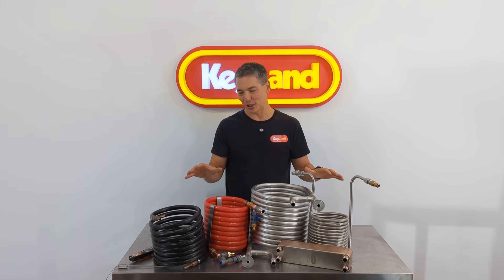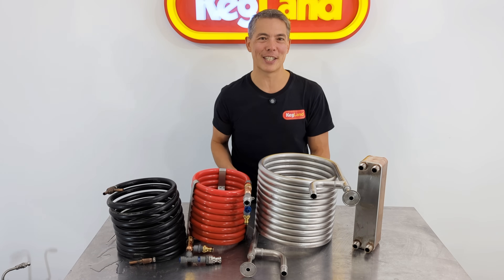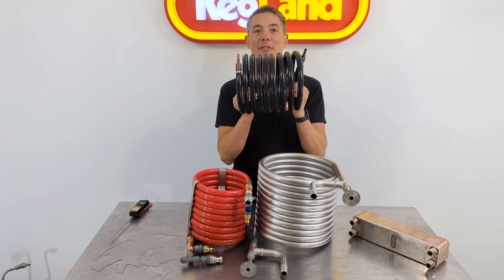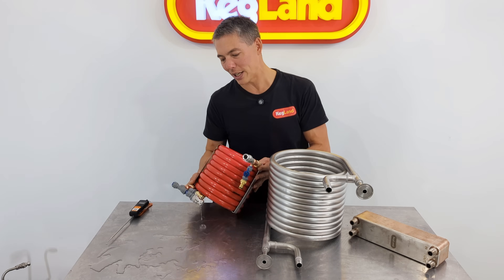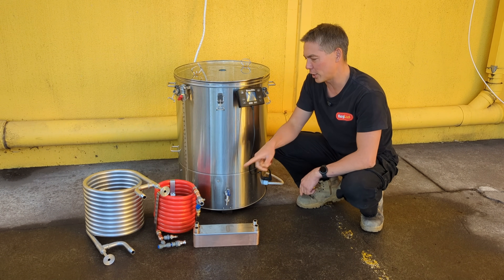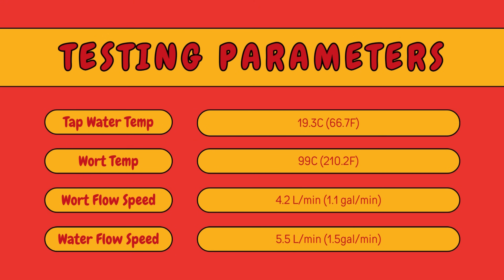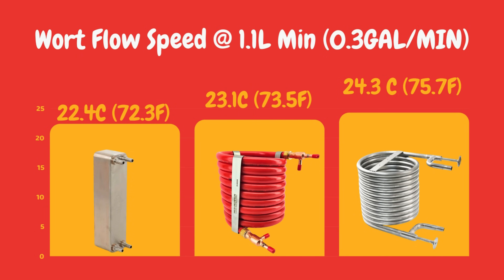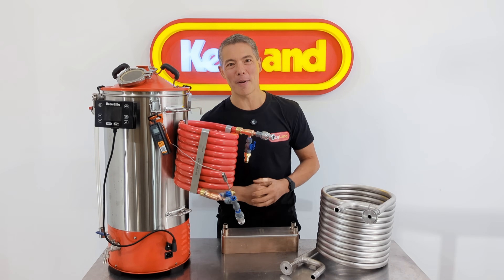Home Brew Heat Exchanger Chillers Review - Which one wins! - Chill your homebrew fast!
Cooling your homebrew is one of the best was to lock in hop aroma into your beers and quickly get that wort into your fermenter.

These heat exchangers are an essential item for NEIPA, IPA, Hoppy Pale Ales and Hazy beers were you are using large amounts of aroma hops.

If you want to see more reviews please ask what other products you want us to cover in the comments below.

0:00 - Heat exchanger chiller and plate chiller introduction and comparing general attributes of each type
8:30 - Handy thermometer hole for inline temp measurement on Read Reaper with BrewZilla compatibility
10:00 - The 100L BrewZilla testing rig explained
11:11 - Testing at 100C not 80C which would be more of a real life test
12:10 - Testing Perameters/Statistics
13:20 - Test results with wort flowing 4.2L per min
14:25 - Test results with wort flowing 2.1L per min
14:51 - Test results with wort flowing 1.1L per min
15:25 - Conclusion to wort review, which one is my top pick!